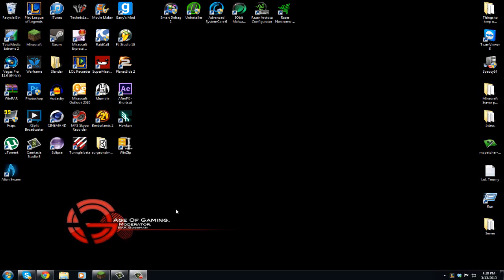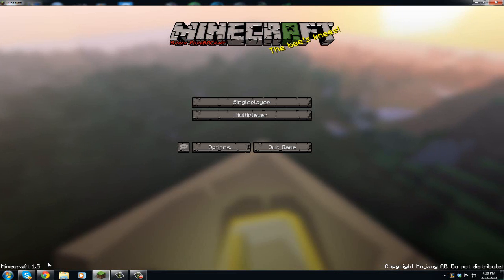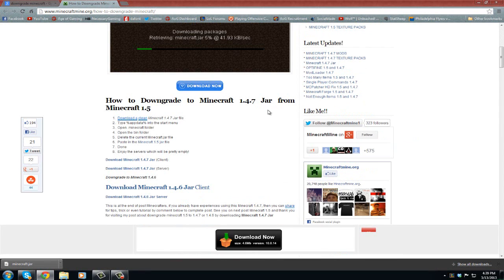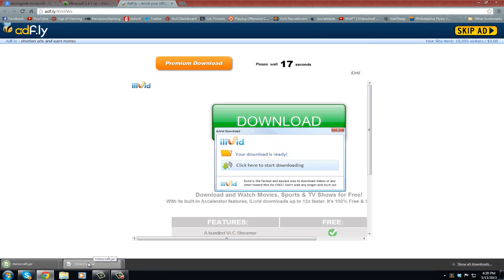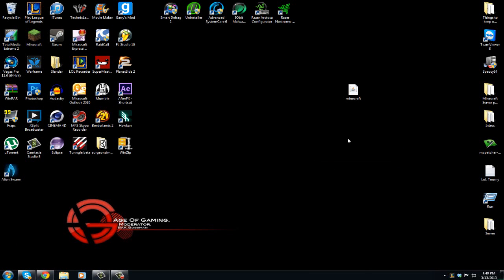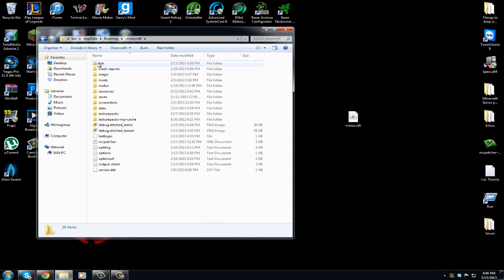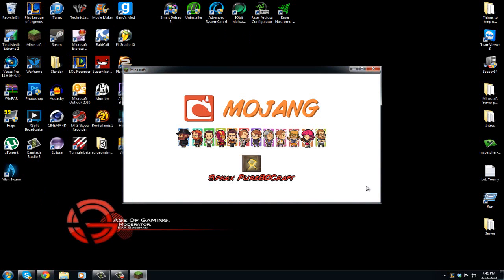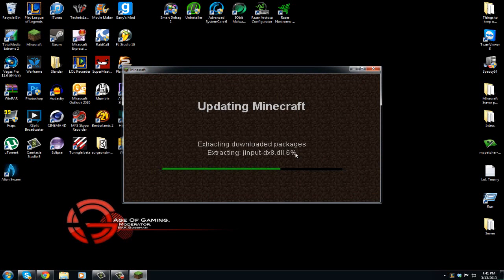How to downgrade Minecraft! | From 1.5 to 1.4.7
In this short Tutorial, I will be showing you how to downgrade your Minecraft Client back to 1.4.7 from 1.5. And vice-versa.